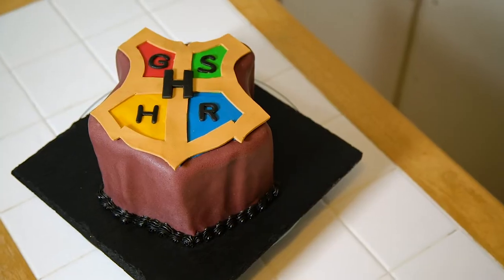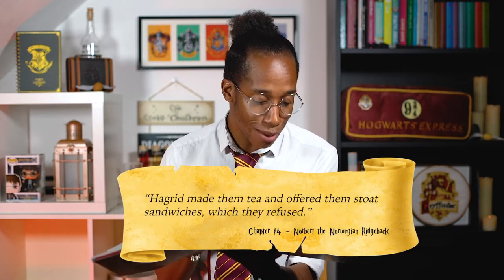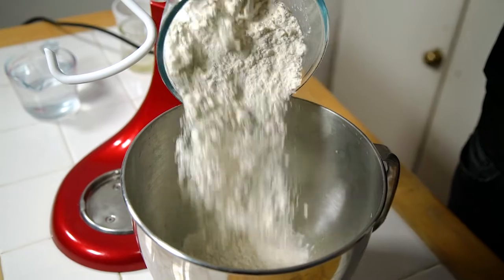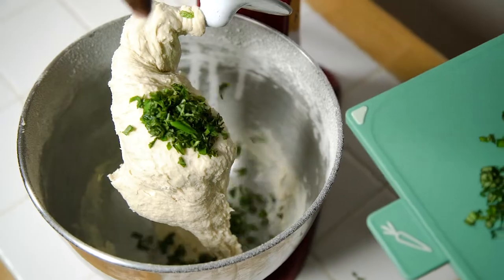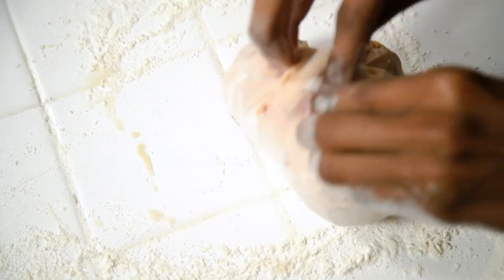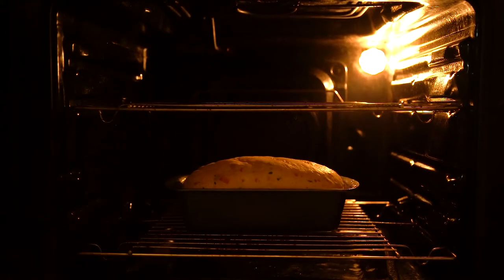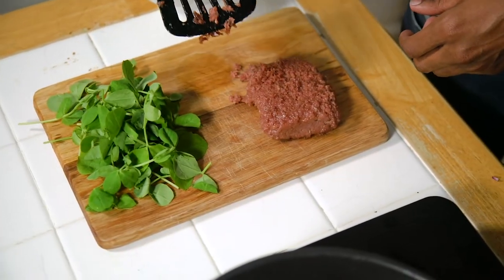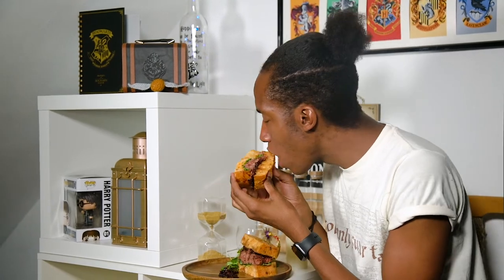Hagrid's Stoat Sandwiches | My Harry Potter Kitchen (Ep. 62)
A trip to Hagrid's Hut for tea can only mean one thing... another Wizarding World Recipe!
This week we're creating a slight twist on the Stoat Sandwiches from the Philosopher's Stone served in our homemade sundried tomato and basil bread with a some caramelised onions to finish.
And don't worry if you can't find yourself some Stoat - we're placing it with corned beef which is MUCH easier to find in the local supermarket.

New to my channel? Welcome to My Harry Potter Kitchen - the series where I'll be re-reading the books and creating a recipe for every food and drink item featured along the way! If you're a Harry Potter fan and love Harry Potter inspired food then you're in for a treat!

Fancy learning how to make your own Stoat Sandwiches? Follow my easy step by step DIY recipe using the ingredients listed below!

If you're a fan of HarryPotter and want to keep up to date with all the latest recipes from MyHarryPotterKitchen then be sure to subscribe and hit the notification bell so you don't miss a thing!

Hagrid's Stoat Sandwich Ingredients:
(for the sundried tomato and basil bread)
- 300g strong bread flour
- 1 tsp salt
- 10g yeast
- 250ml water
- 2 tbsp olive oil
- 75g sundried tomatoes
- basil leaves

(for the caramelised onions)
-1 red onion
- 1 tbsp oil
- salt & pepper
- 1 tbsp muscovado sugar
- 1/2 tbsp balsamic vinegar

(to serve)
- rocket/pea shoots
- stoat (or corned beef)

I'll be back next week with another Harry Potter recipe!